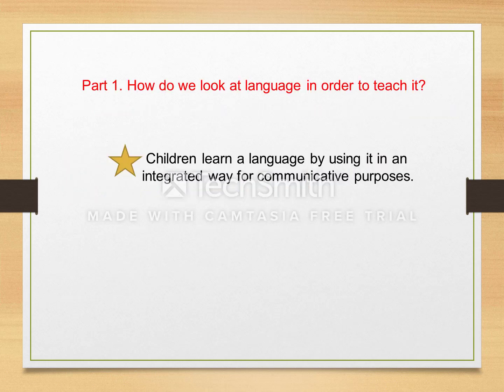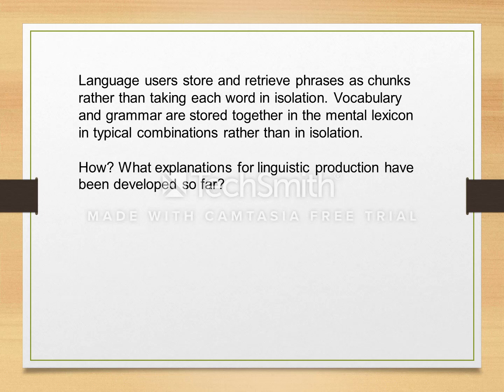Construcción del trabajo docente Class 1